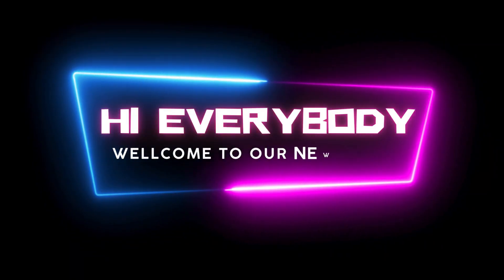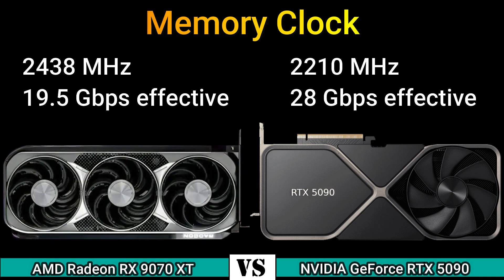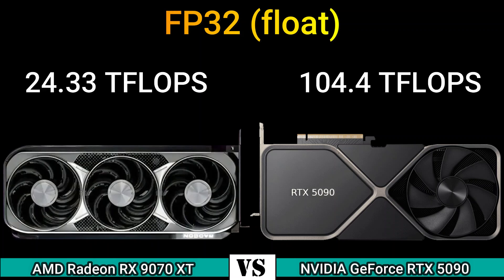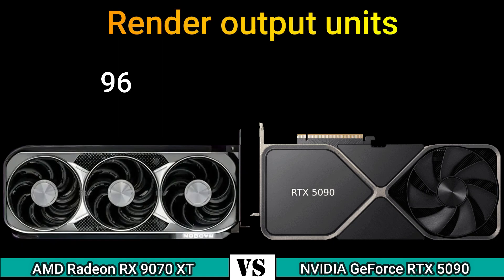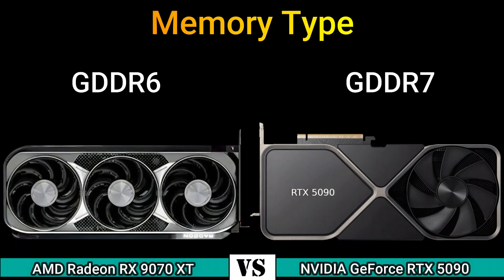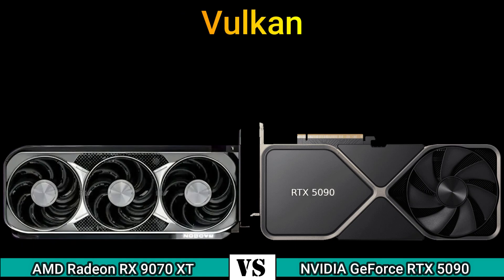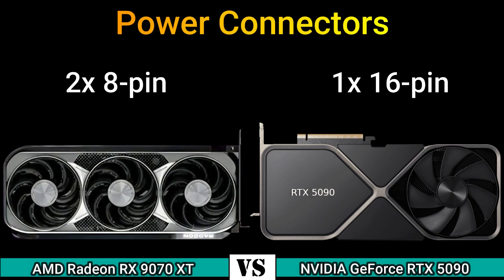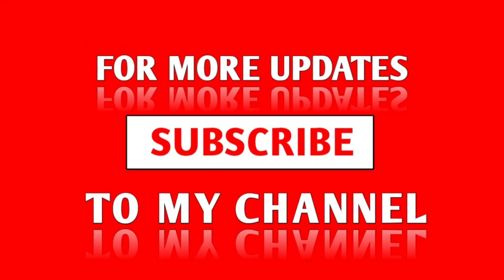AMD Radeon RX 9070 XT vs NVIDIA GeForce RTX 5090 | New GPU 2025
RTX 5090 good for gaming?
Does the RTX 5090 exist?
How much will a RTX 5090 cost?
Nvidia GeForce RTX 5090 Reveale
First look at GeForce RTX 5090 with 32GB GDDR7 memory
NVIDIA GeForce RTX 5090 Specs - GPU
AMD Radeon RX 9070 XT Specs - GPU Database
AMD Radeon RX 9070 XT - Benchmarks and Specs